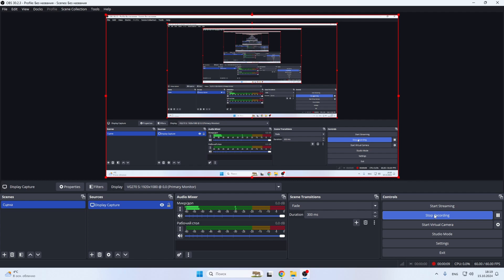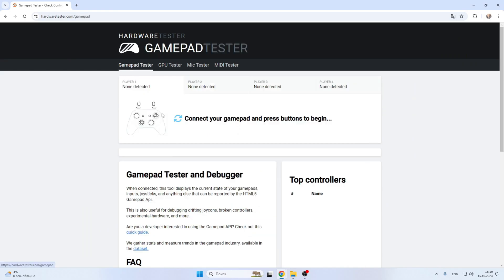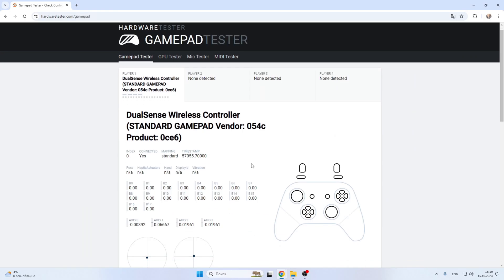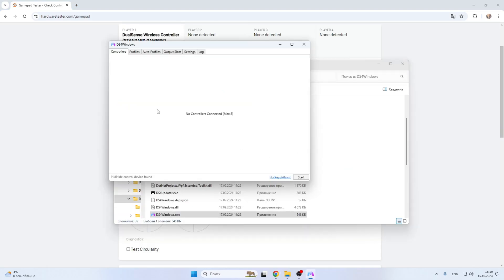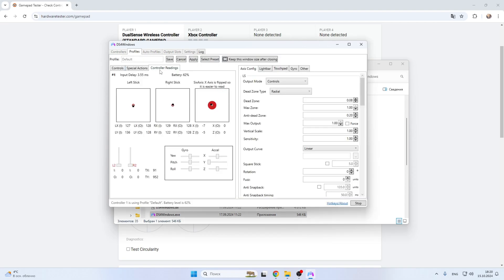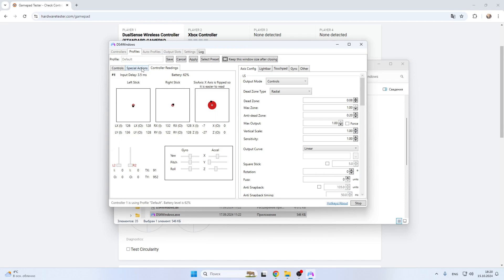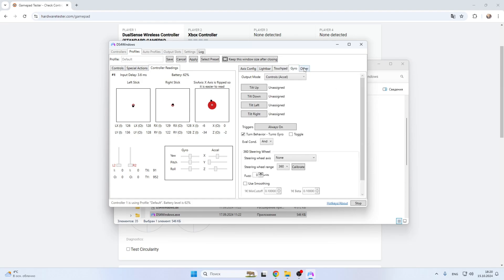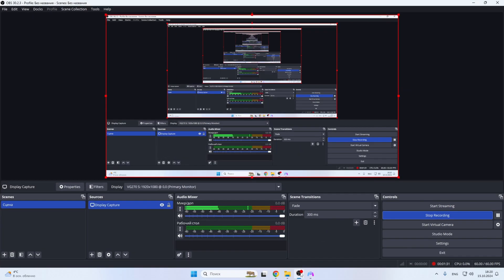How To Test PS5 Controller On PC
How To Test PS5 Controller On PC 2024
Today you will find out how to test ps5 controller on pc
let's go
Connect the dualsense wireless controller to your computer via USB
open hardwaretester . com
gamepad tester
Here you can check all the buttons and check drift of your controller
or open ds4windows app
edit
controller readings
Here you can check the joints and buttons of l2 r2
other
rumble
Here you can check the vibration
That's it, Now you know how to test ps5 controller on pc